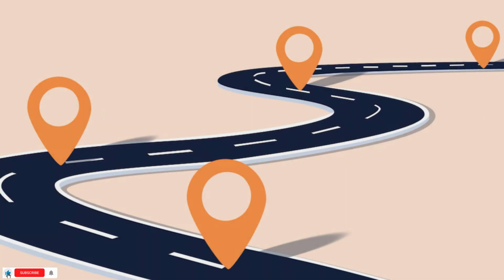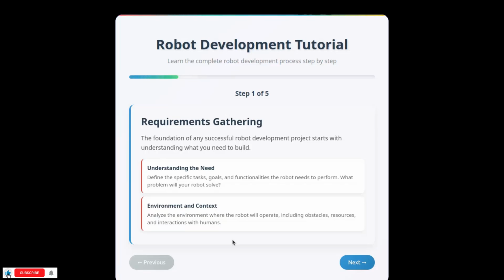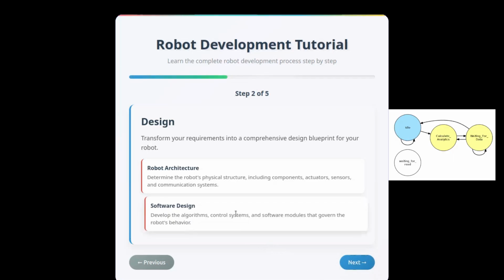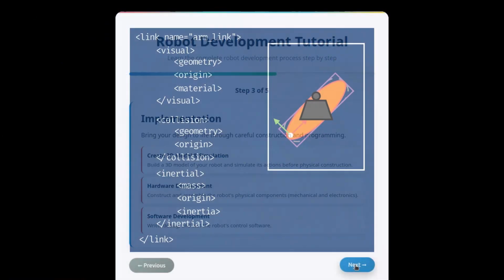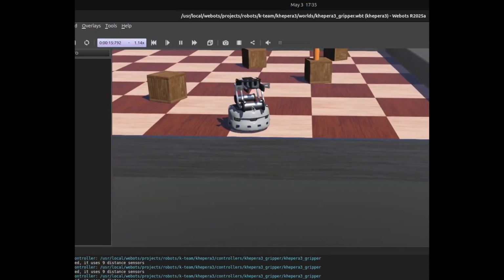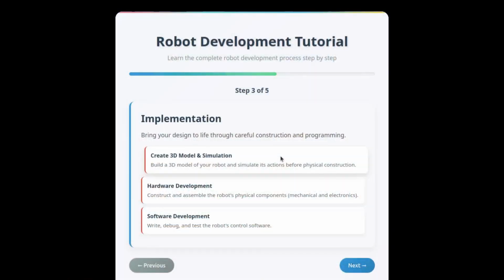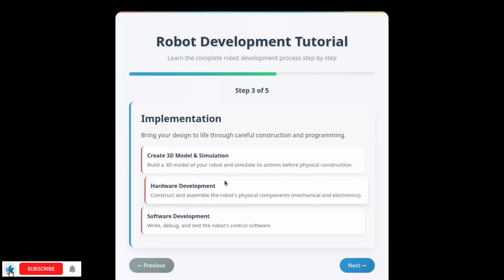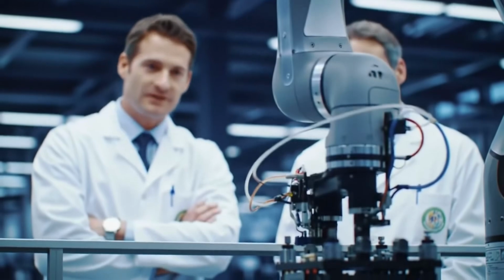Robotics Engineer Roadmap for Beginners (Part 1): Robot Development Process Explained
My Complete Robotics Engineer Roadmap: From Beginner to ROS2 Expert | Part 1 of Career Journey Series

Welcome to Part 1 of my comprehensive robotics engineering journey! In this detailed video, I share my complete roadmap from absolute beginner to becoming a ROS2  and robotics expert, covering everything you need to know to start your career in robotics engineering

What You'll Learn in This Video series:
-Complete step-by-step roadmap showing exactly what I studied first, second, and beyond to master robotics
-Essential skills every aspiring robotics engineer needs: programming languages, mathematical foundations, and technical expertise
-Deep dive into the robot development lifecycle: requirement gathering, system design, implementation strategies, rigorous testing protocols, and real-world deployment
-How ROS2 (Robot Operating System 2) became the game-changer in my robotics career and why it's essential for modern robotics development
-Real-world applications of robotics engineering across industries: manufacturing automation, healthcare robotics, autonomous systems, and emerging AI-powered robots
Career guidance for students: educational pathways, internship opportunities, and building a strong foundation in STEM fields
Timestamp:
00:00 How I Started My Robotics Career: Introduction to Robotics Engineering
00:15 Challenges in Starting a Robotics Career: Overcoming Robotics Industry Struggles
01:00 Key Steps in Robot Development: Robotics Project Workflow Explained
01:10 Robot Development Step 1 – Requirement Gathering for Robotics Projects
01:20 How to Gather Robot Requirements: Understanding Robot Needs and Environments
01:53 Robot Development Step 2 – Robot Design Process for Engineers
02:10 Designing Robot Architecture and Software: Best Practices in Robotics
02:39 Setting Up Outdoor and Indoor Robots: Robotics Deployment Environments
02:55 Robot Development Step 3 – Implementation: Building and Programming Robots
03:05 Best Robot CAD Design Software for Robotics Engineering
03:19 Converting Robot Models to URDF: Essential for Robot Simulation
03:30 Why Use Robotics Simulators? Importance of Simulation in Robot Development
04:25 Integrating Robot Hardware and Software: Robotics System Development
05:55 Robot Development Step 4 – Testing Robots: Methods and Tools
06:30 Robot Development Step 5 – Deploying Robots: From Lab to Real World

Robot Development Process Explained:
This video breaks down the complete robot development lifecycle that every robotics engineer must understand:
-Requirement Gathering: Understanding project specifications and stakeholder needs
-System Design: Architectural planning and component selection
- Implementation: Hands-on development using ROS2, Python, C++, and hardware integration
- Testing & Validation: Ensuring system reliability, safety protocols, and performance optimization
- Deployment: Real-world implementation and maintenance strategies
My Personal Journey:
I share the honest truth about my path to becoming a robotics engineer - the challenges I faced, the breakthrough moments that shaped my career, and the life decisions that led me to specialize in ROS2 development
. Whether you're a high school student considering engineering, a college student exploring robotics, or a professional looking to transition into robotics, this video provides actionable insights and inspiration
Why This Matters for Your Career:
The robotics industry is experiencing unprecedented growth, with demand for skilled robotics engineers increasing across sectors like autonomous vehicles, medical robotics, industrial automation, and AI-powered systems
. Understanding both the technical aspects and the development process gives you a competitive edge in this rapidly evolving field.